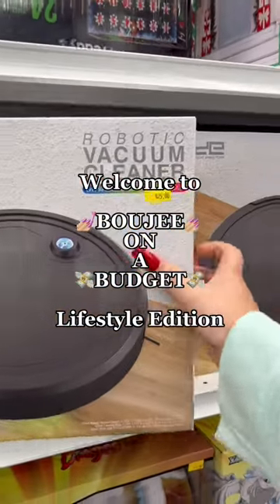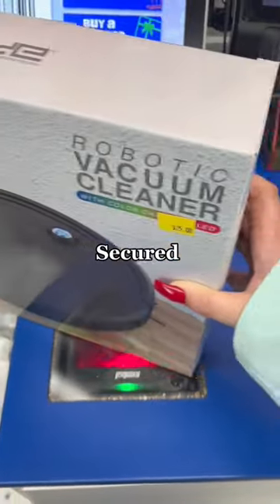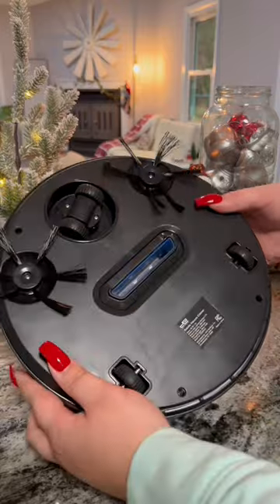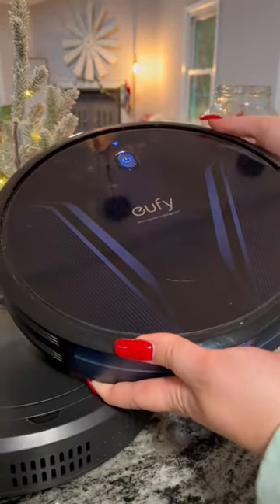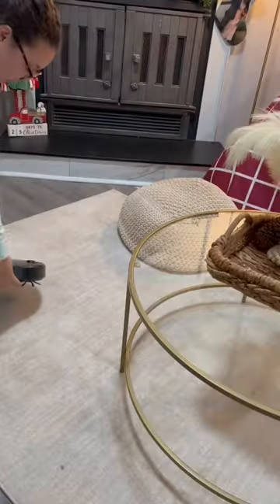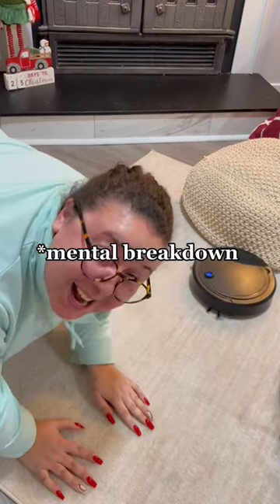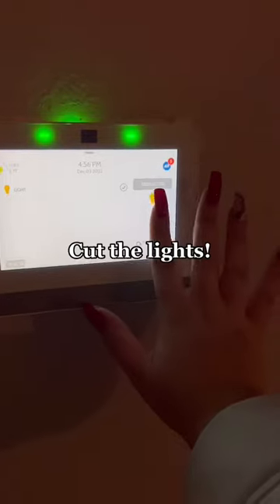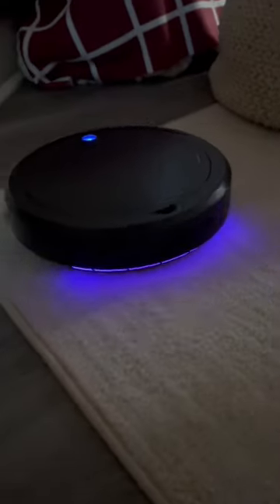$25 Five Below Robovac review💸✨🤍